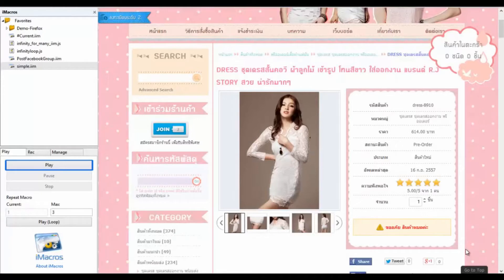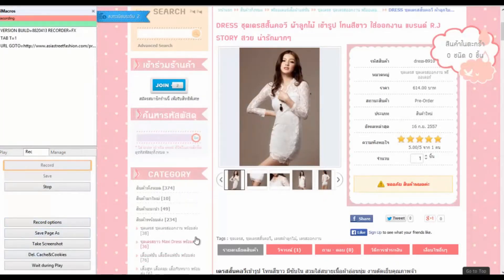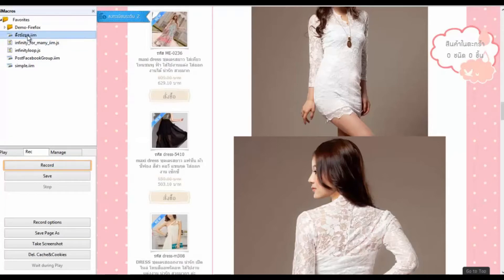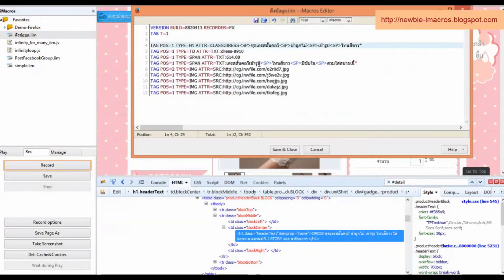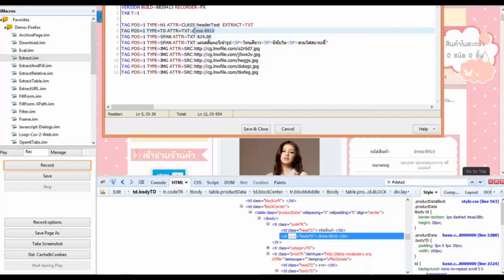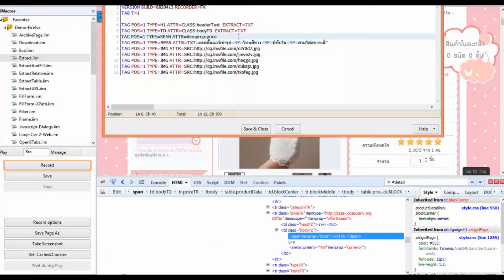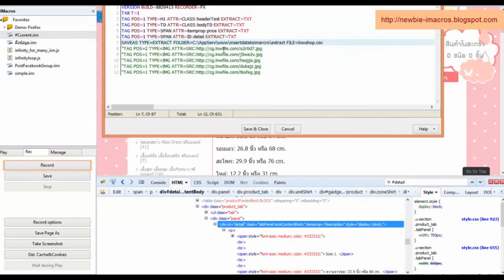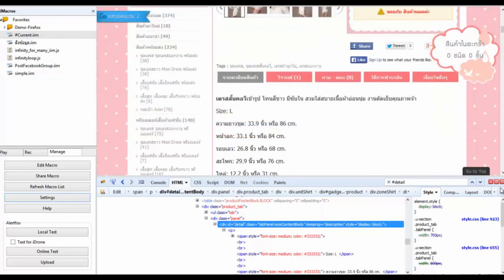TIP-HOW TO USE iMACROS EXTRACT TO CSV FILE VOL.1-2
This Video will show you. How to use imacro extract text and images from webpage to csv file.

If you see a video of this knowledge. We do not impose any, But we would be very grateful If you support us, By sending money to Paypal ID: for encourage and knowledge sharing, today and in the future.
You can send money 5$, 10$, 15$ or to the amount of money coming in, as you can see that we deserved.